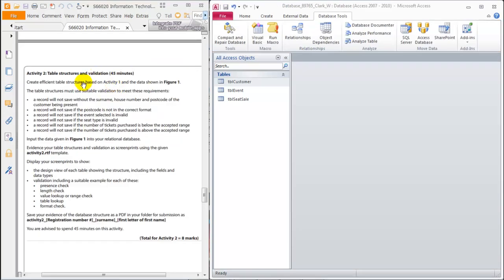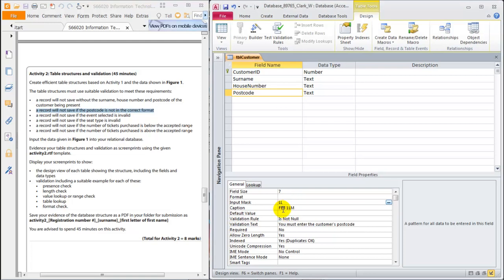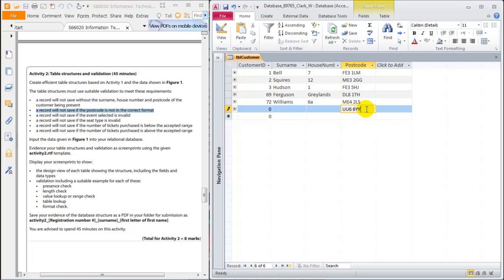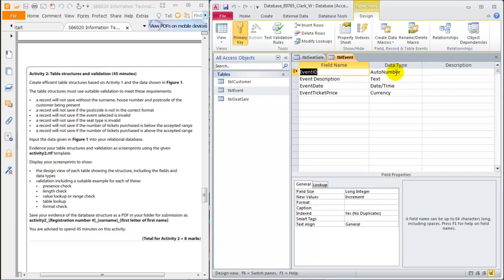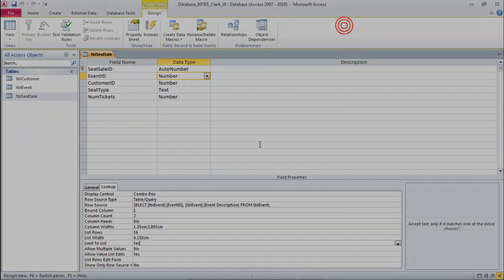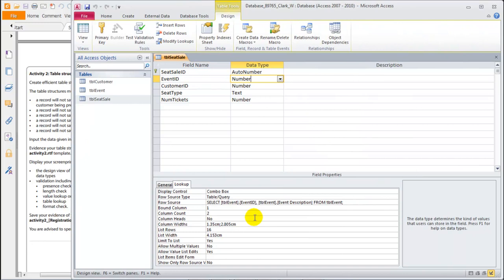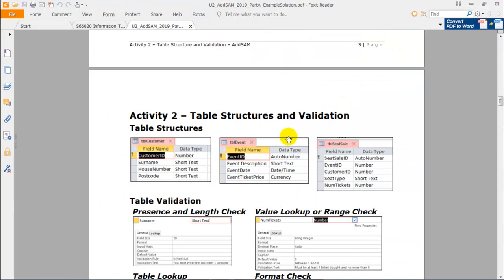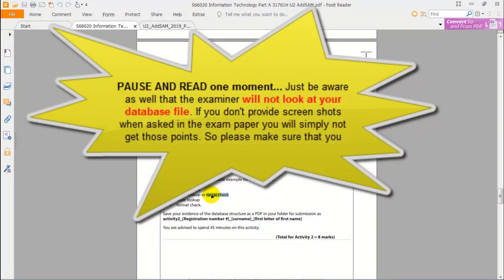Revision 5 doing activity 2 Validations